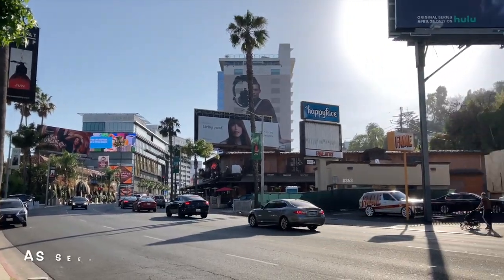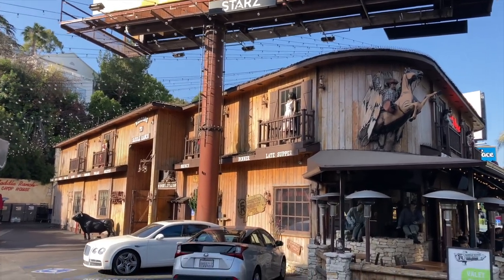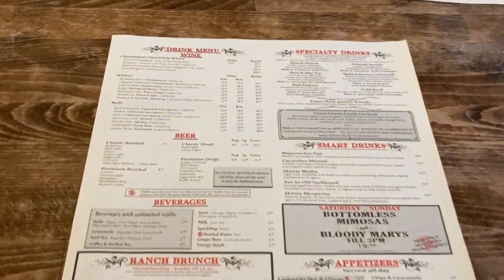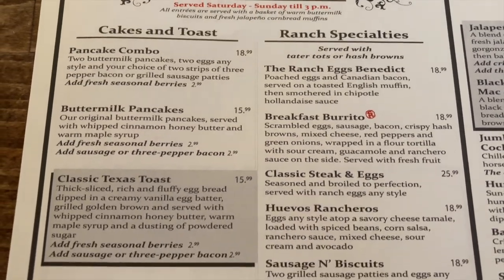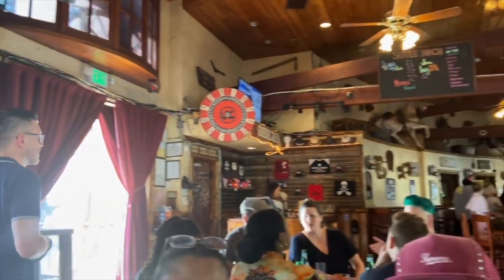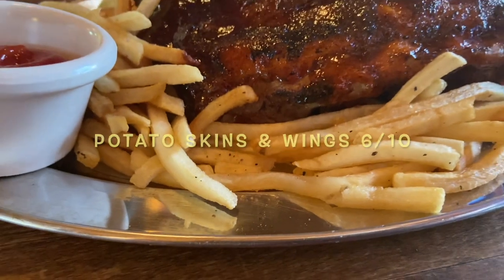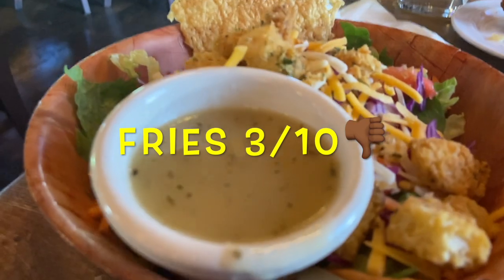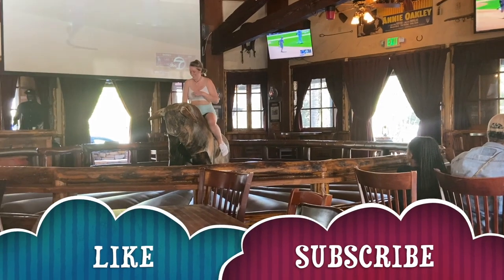Saddle Ranch Sunset 1st Time Experience/Review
1st and second time at saddle ranch on sunset! More food reviews here on Everyday Trippin take a look at the channel I'm sure you'll find something you'll like!